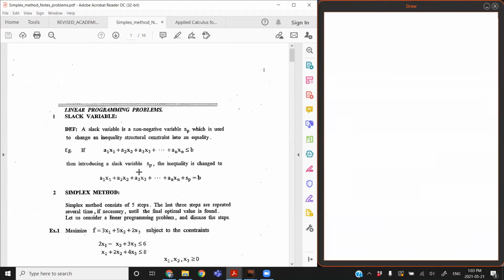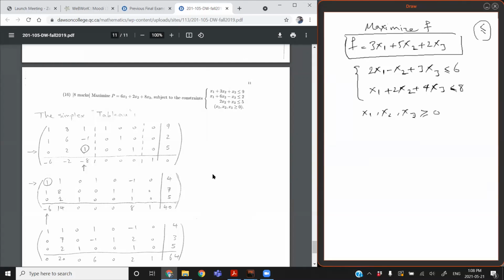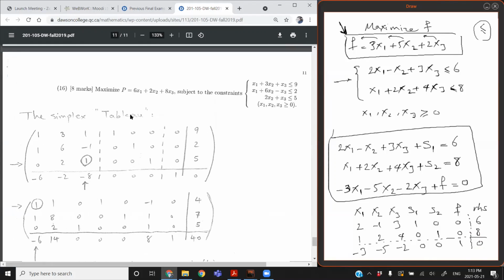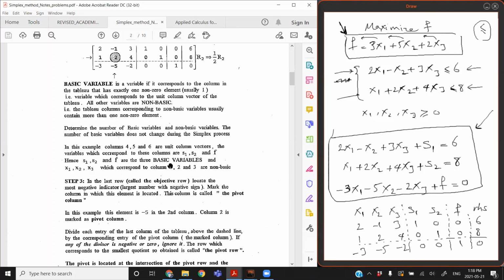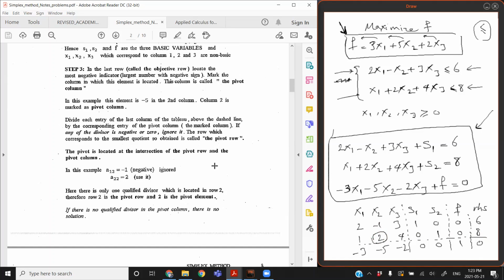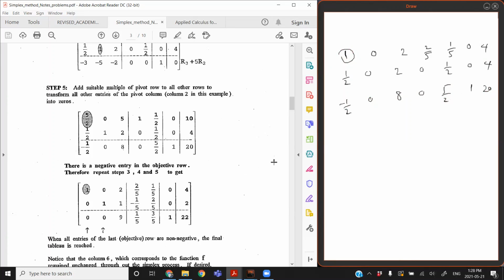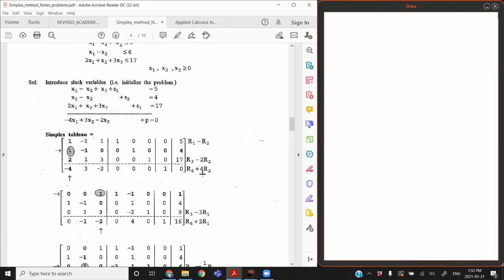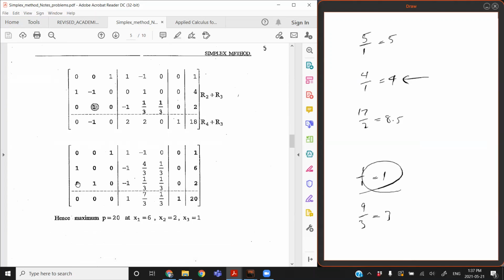Linear Algebra Simplex Method